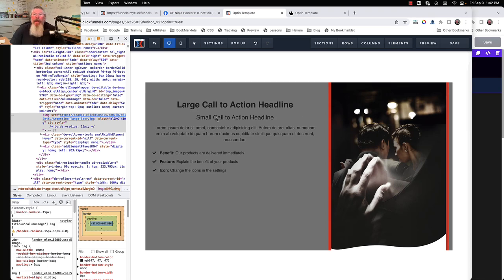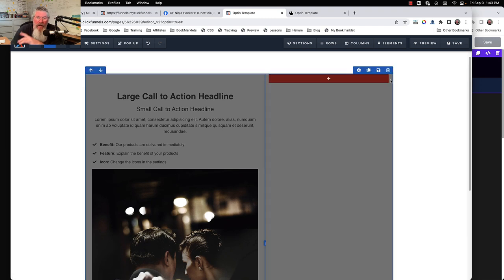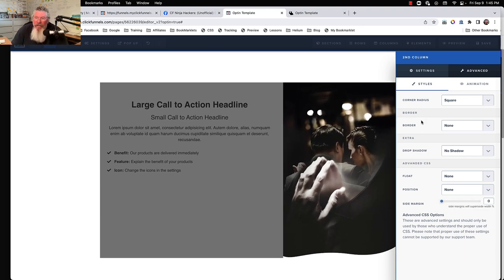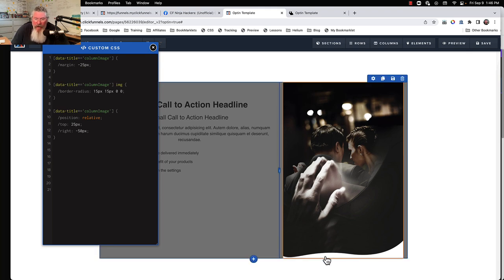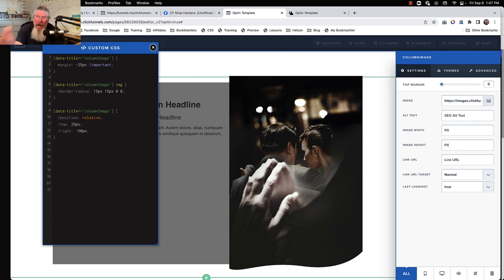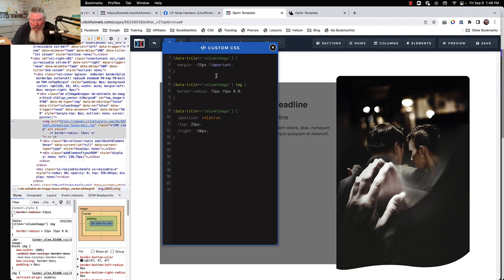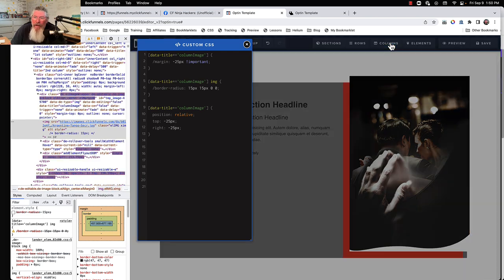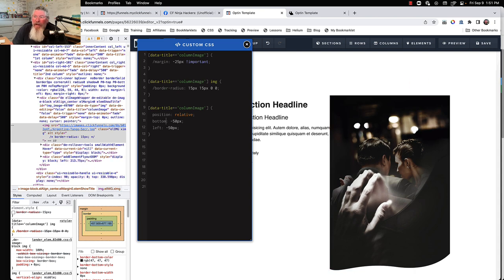How To Place An Image Exactly Where You Want It In Any Section On Your Page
Welcome back, everyone! This is Dan Havey with CF Ninja Hacks, and today we're tackling a question from Preetam—hope I pronounced that right. Preetam's wondering how to move an image that's inside a column, not as a background but an actual image, outside of the borders. I'm going to show you how to do that quickly and effectively.

First, let's pull the image out and see what we're working with. I have a standard full-width section here. In the row, I zeroed out all the margins and paddings for the columns. This makes sure everything's aligned, but ClickFunnels has a default padding of 25 pixels (10 pixels at one level and 15 at another), which we need to consider. Now, let’s get the image in there. Initially, you might see some padding, but don’t worry; we’ll adjust it.

Next, we need to ensure no padding or margins are interfering. Sometimes, columns and rows have invisible margins, so we zero them out. You can do this by setting side margins in the advanced settings. Adjusting these margins can help, but for more precise control, we'll use a bit of CSS.

Now, let’s dive into the CSS. We’ll give the image a data title, like "column image," to target it specifically. By applying a margin of -25 pixels all around, we can push the image out of its usual boundaries. If it doesn’t move as expected, add "!important" to the CSS to override any existing styles. This makes sure the image pops out on all sides.

To refine the look, we can add a border radius. Target just the child element of the image, not the wrapper. Set a border radius of 15 pixels on the top left and top right, and zero for the bottom corners. This gives a nice rounded top while keeping the bottom straight.

If you want the image to flow out on just a couple of sides, we adjust the position to relative. Move it up or down by setting "top" or "bottom" to negative values and "left" or "right" for horizontal adjustments. This lets you place the image exactly where you want within the column.

There you have it! A few different ways to move an image inside a column wherever you like. If you have any more questions, just let me know.